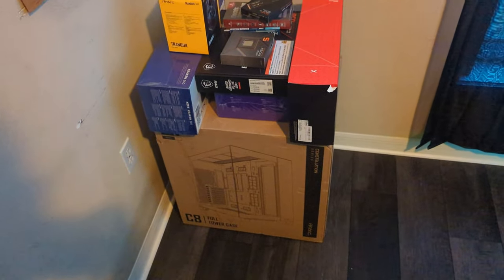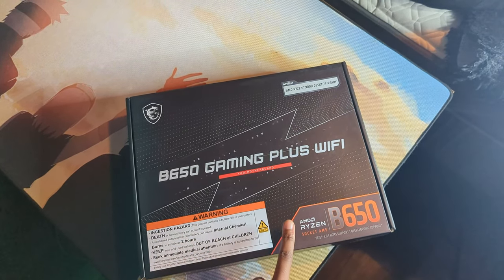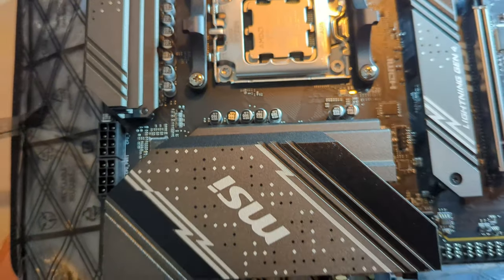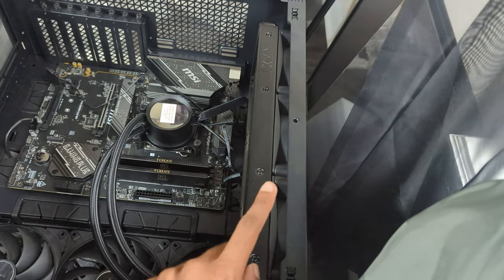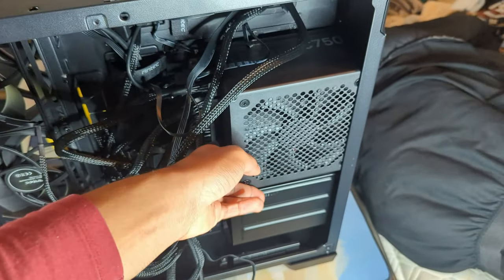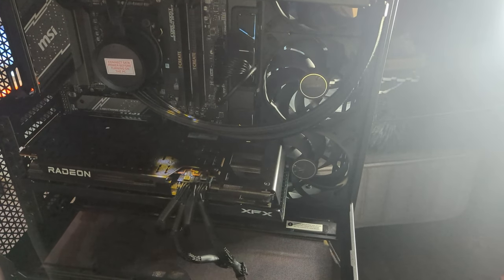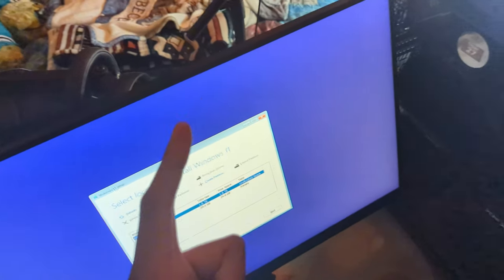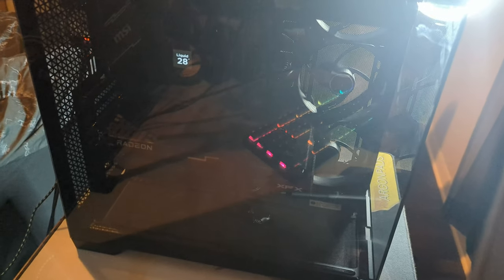I Built My *NEW* First Dream PC (and it was worth the wait!)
I Built My DREAM Gaming PC (It Almost FAILED) - Watch the epic journey unfold!

In this video, I take you through the exciting (and sometimes frustrating) process of building my ultimate gaming rig. From unboxing top-tier components to troubleshooting unexpected challenges, this build had it all!

Key components:
- AMD Ryzen 5 7600X CPU
- AMD Radeon RX 7900 XT GPU
- MSI B650 Gaming Plus Wi-Fi Motherboard
- 32GB DDR5 RAM
- NZXT Kraken 360 AIO Cooler
- Antec C8 Full Tower Case

Watch as I navigate through cable management nightmares, BIOS updates, and the nerve-wracking first boot. Spoiler alert: We made it work in the end!

Edited by me on Adobe Premiere Pro

My Gaming Gear:
Wooting FULL Keyboard (Lekker Switches)
Razer Viper V3 PRO
144Hz Acer 1ms 24" 1920x1080 Monitor

OLD PC Specs:
~ HP Pavilion (All AMD Build)
~  AMD Ryzen 3 5300G CPU 4.2GHz 4-Core 8-Thread
~ AMD Radeon RX 5500
~ 2 TB HDD + 256GB SSD (Boot + Storage)

CHAPTERS:
00:00 - Intro
01:40 - Unboxing PC Parts
06:37 - Building the PC
10:18 - Installing AIO Cooler
13:25 - Cleaning Up Warzone
13:57 - Unboxing PSU
15:12 - Turning on PC for the First Time
19:40 - Updating BIOS
24:50 - Final Thoughts on PC Setup
27:50 - Conclusion